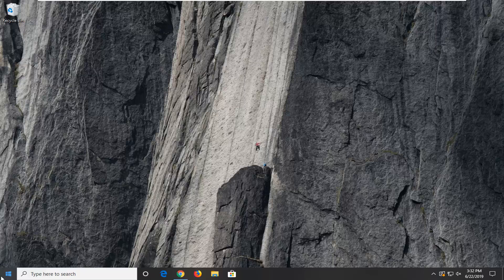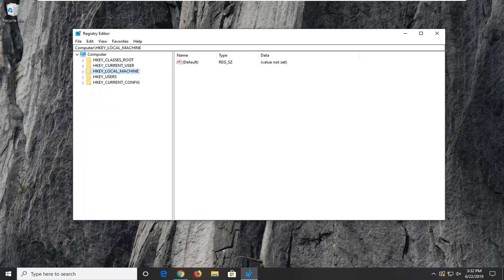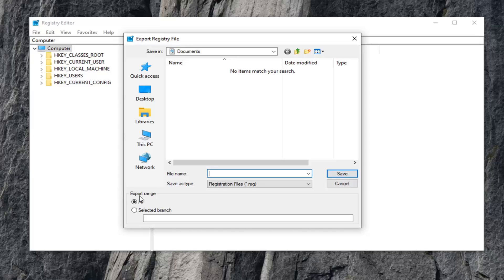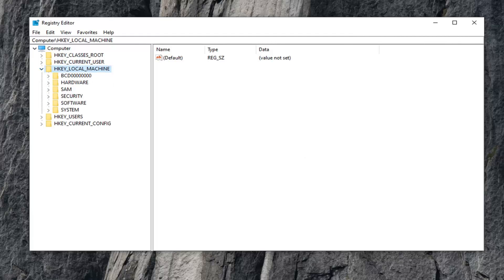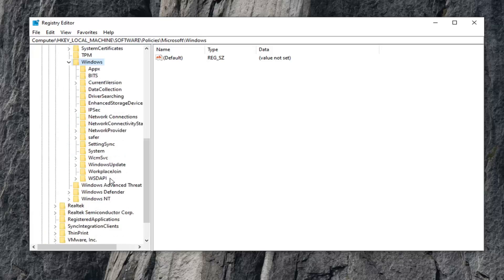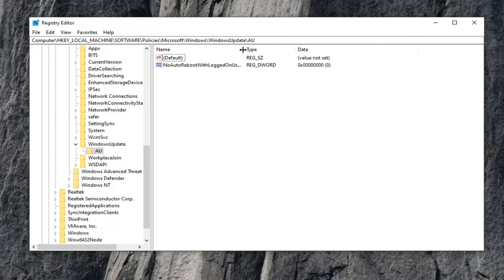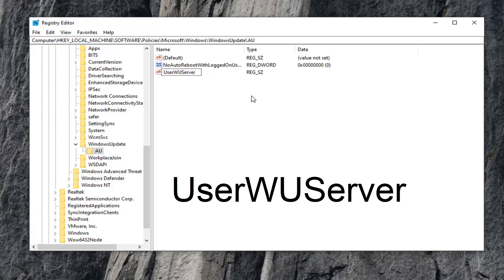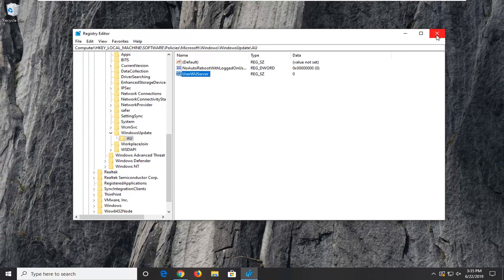Fix .NET Framework 3.5 Error 0x800F0954 in Windows 10/8.1/8 [Tutorial]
When you attempt to install .NET Framework 3.5 or any other optional feature using “Windows Features” (optionalfeatures.exe) dialog or using DISM command-line, error 0x800F0954 may appear.

Some users are getting the Error Code 0x800f0954 when attempting to install .NET Framework 3.5 or a different optional feature in Windows 10. Most users are reporting that this error occurs while they trying to install the package via Windows Features, but others are getting it while using the DISM command-line tool. The error doesn’t seem to be exclusive to a certain Windows version since it’s confirmed to occur on Windows 7, Windows 8.1 and Windows 10.